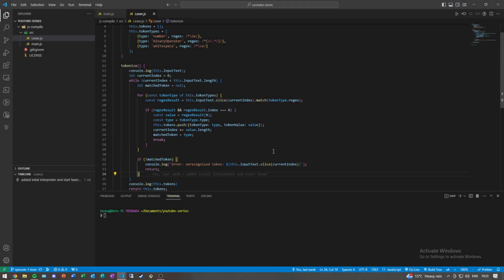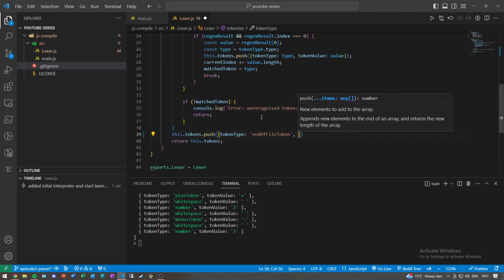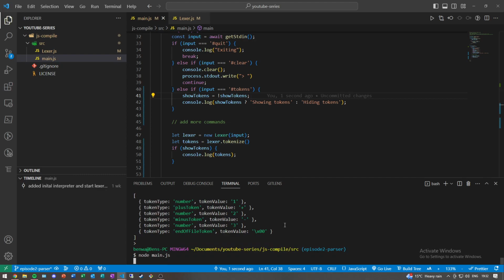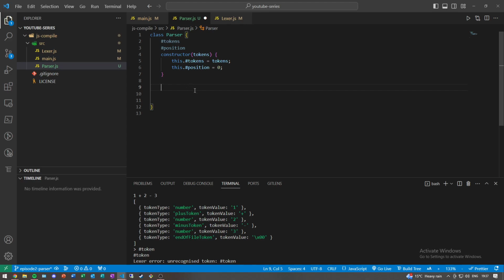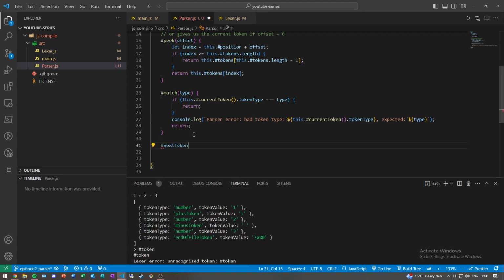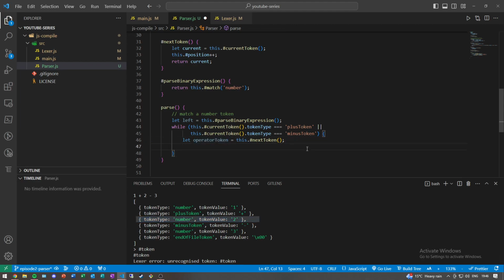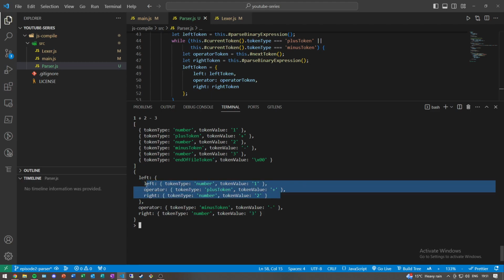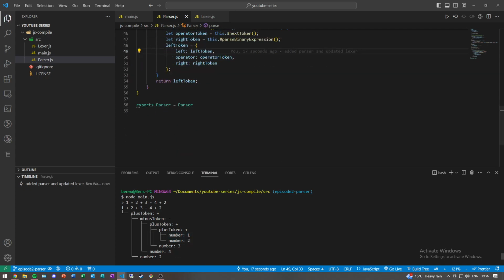Building a Compiler in Vanilla JavaScript - Episode 2 - Parser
Welcome back to another episode. Sorry this took longer than expected - I was fighting some demons (javascript). Turns out doing this without type checking is even worse than I thought it could be, but I'm too far in now to stop!

We're continuing with our compiler and as always, if you have any questions or if I'm wrong about something, please drop a comment.

- Improved lexer
- Created parser class
- Pretty printing the AST to stdout